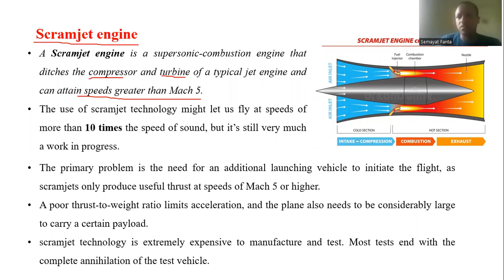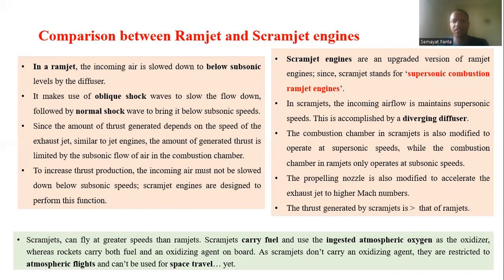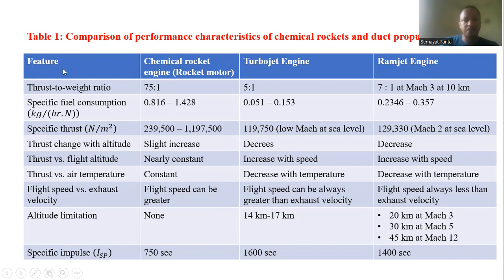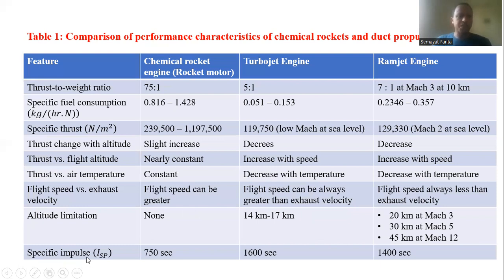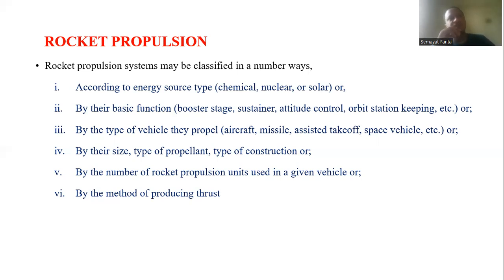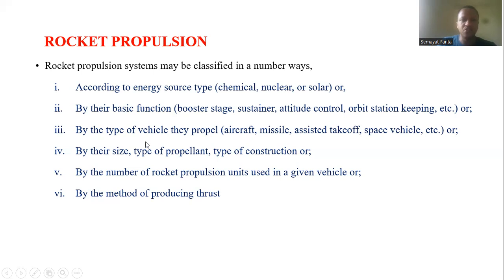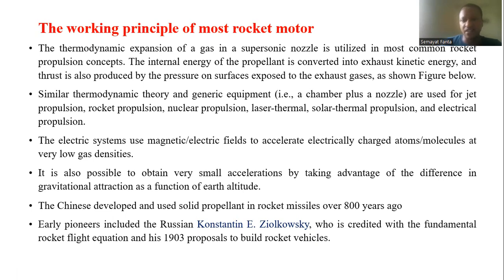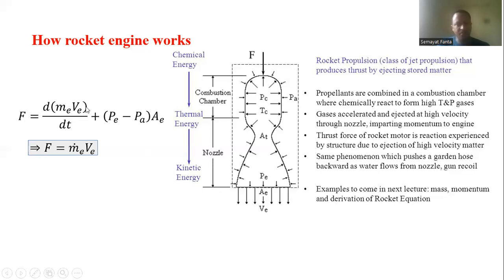Lecture 4-3 Spacecraft propulsion